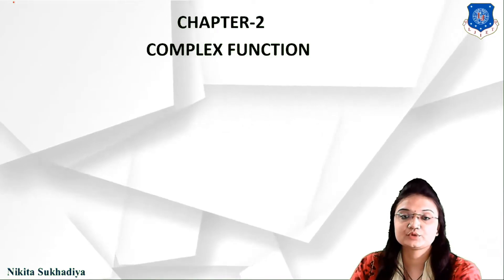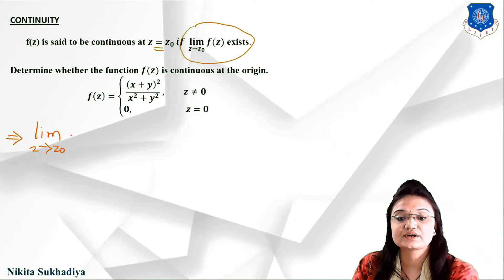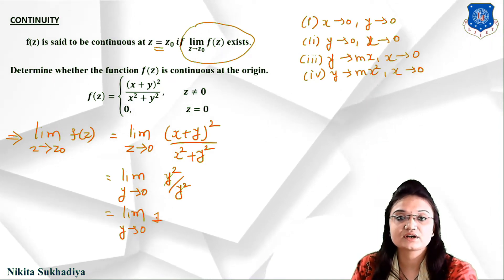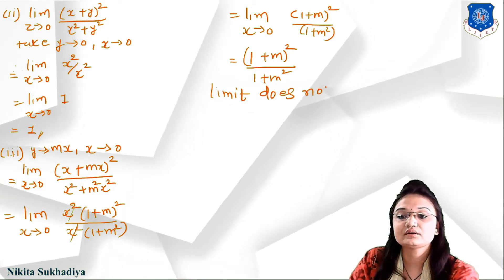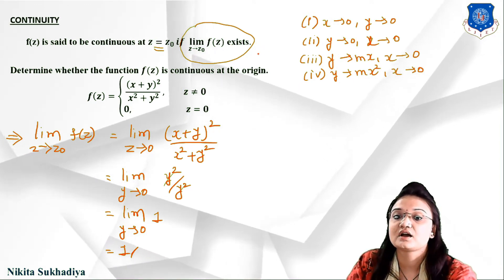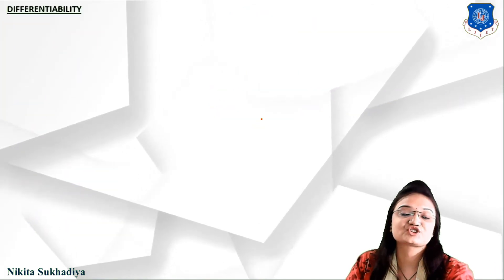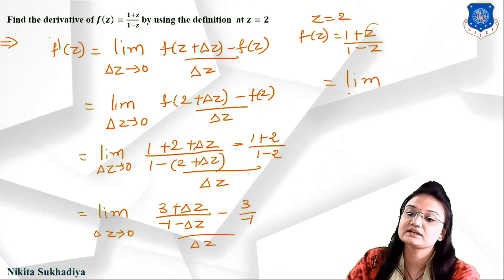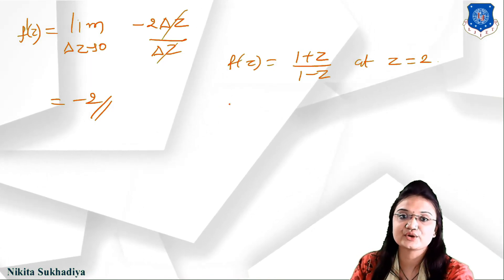Lec-10_Continuity and Differentiability | CVPDE | Civil Engineering